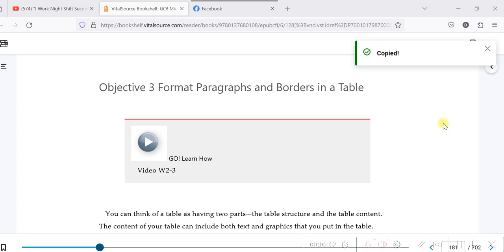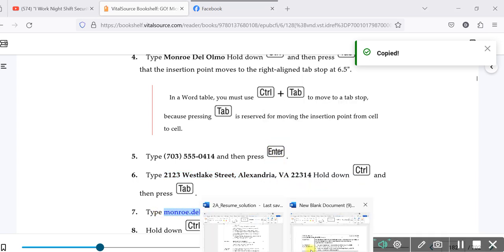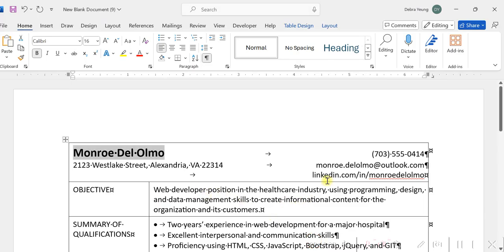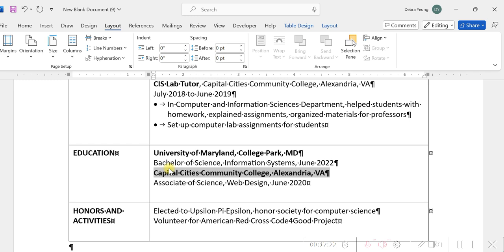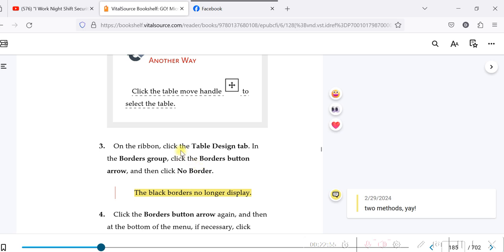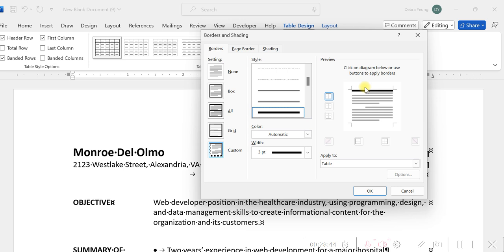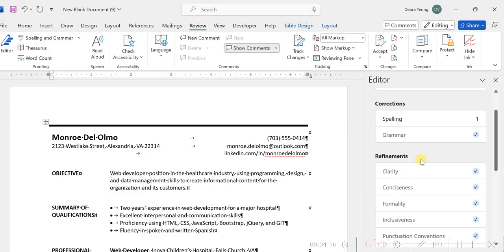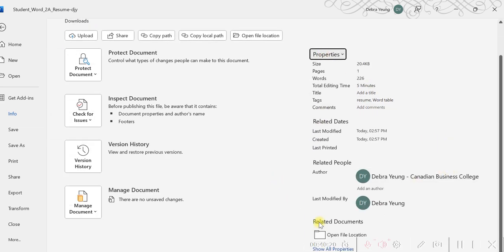GO! WORD 2A Objective 3 Format Paragraphs and Borders in a Table